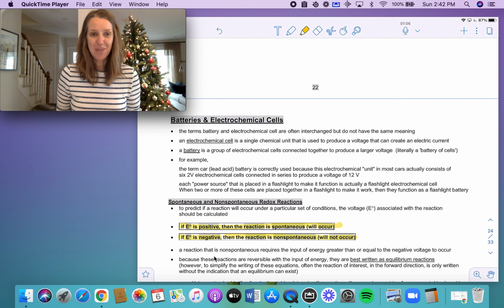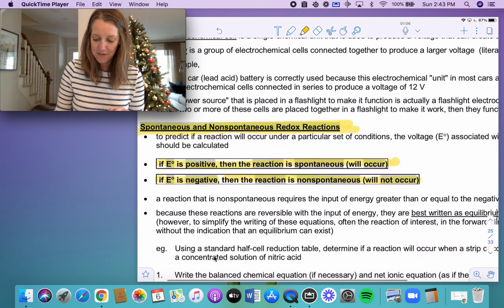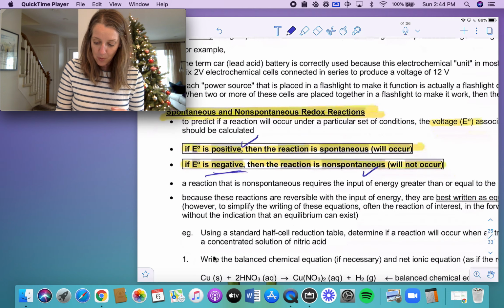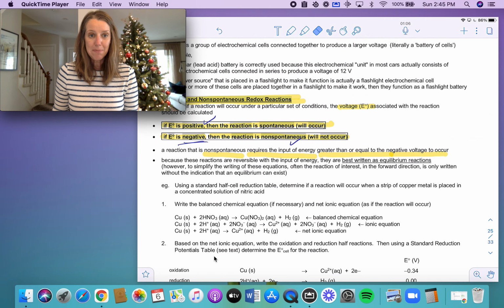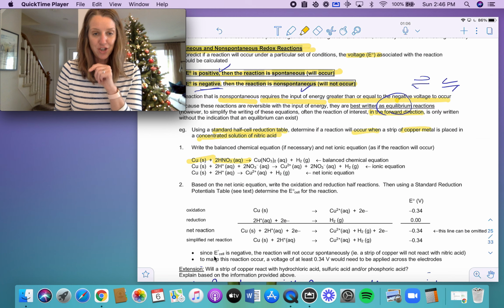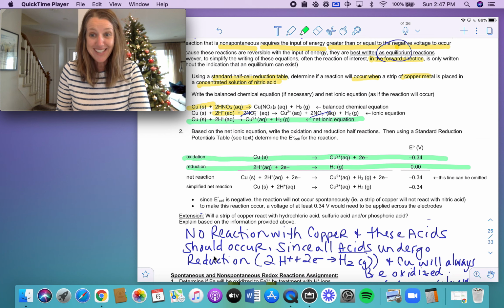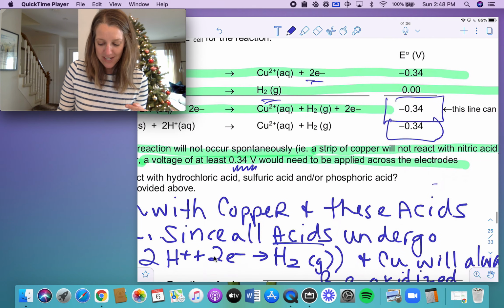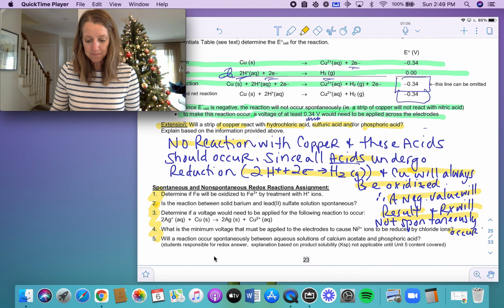Spontaneous & Nonspontaneous Redox Reactions (SCH4UI, Rowlandson)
Electrochemistry Day 4